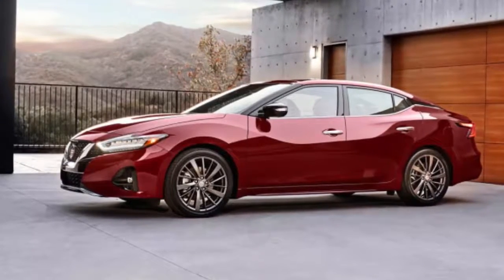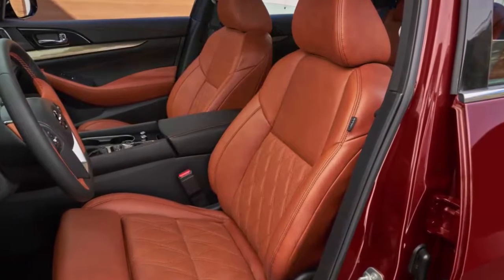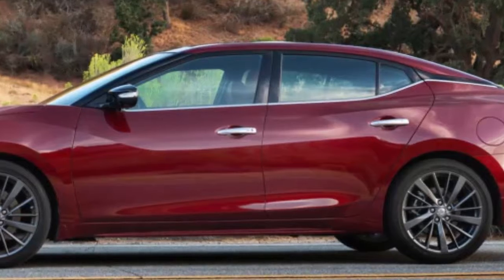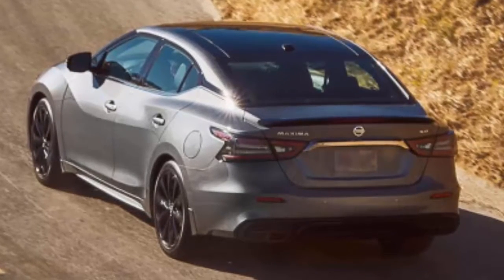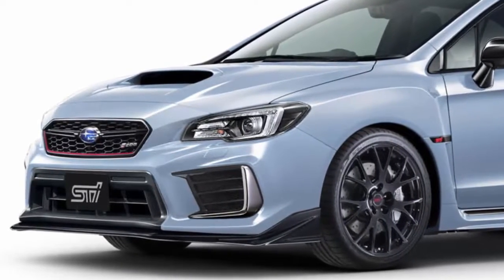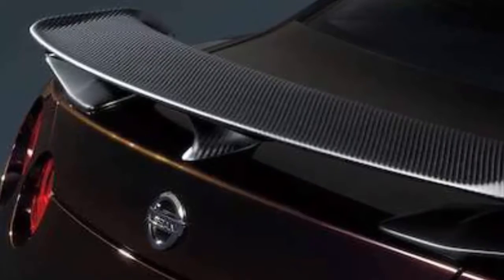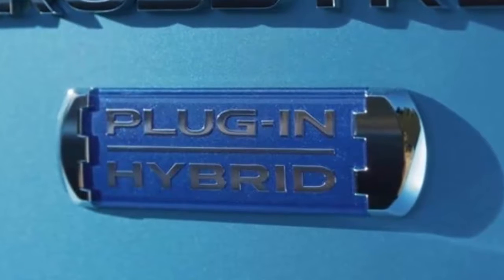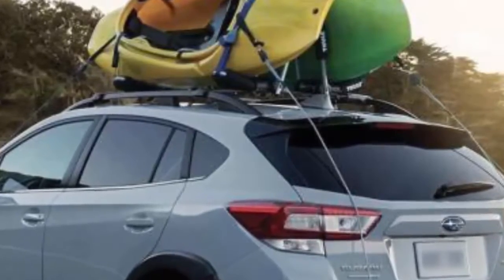2019 Nissan Maxima first drive review: Sports sedan subtly reworked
The 2019 Altima arrived earlier this year, and now its bigger brother, the 2019 Nissan Maxima, is here.

Source: The Car Connection